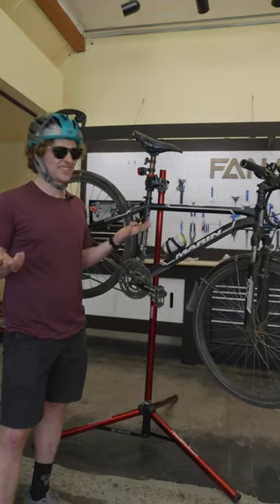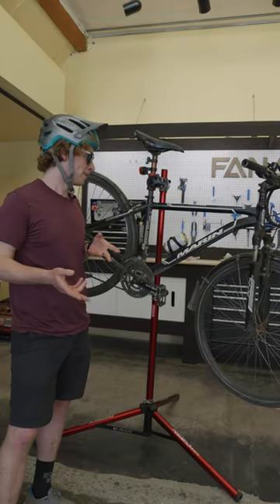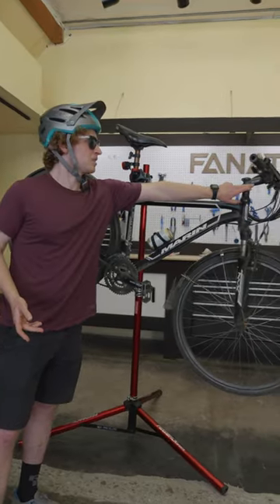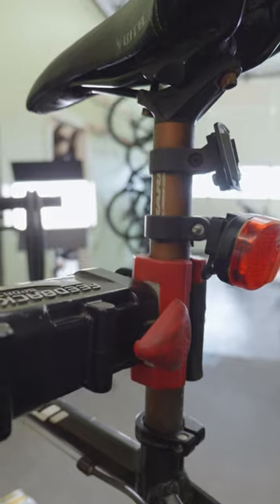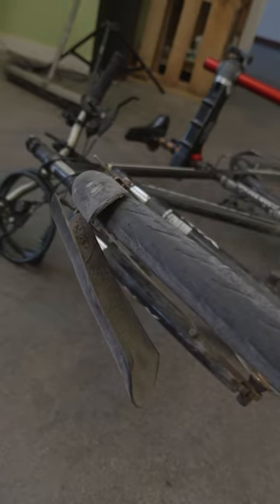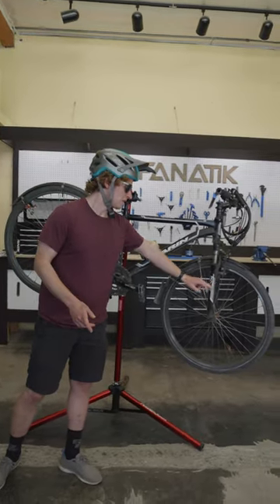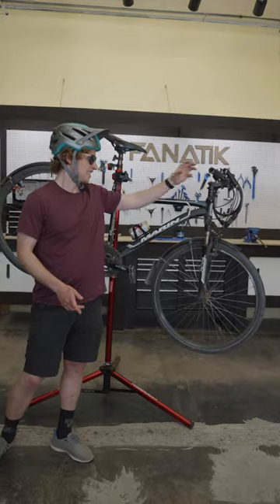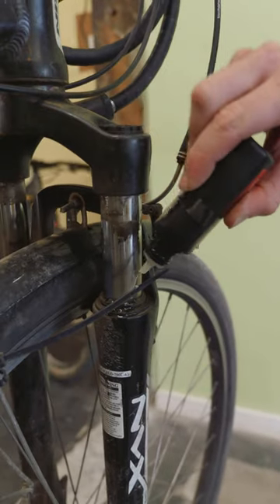His daily driver is THAT?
Not our typical build, but Dan won't stop telling us how sweet his Marin San Rafael 2 is, so we made him a video. We can't wait till it gets stolen so he gets a new one, but in all honesty we don't think anyone would steal it.

Beer holder by Jank Components